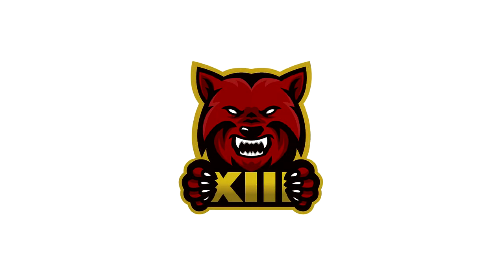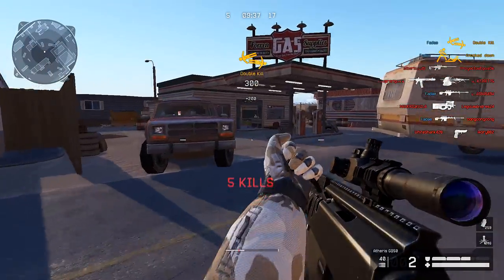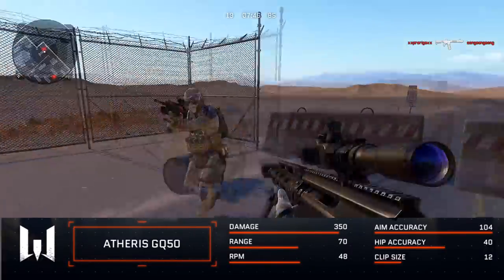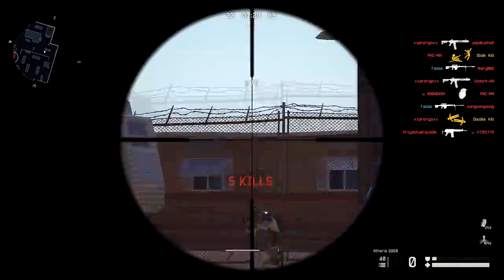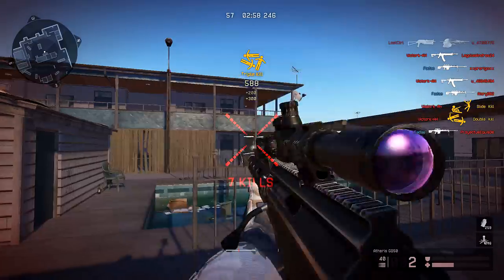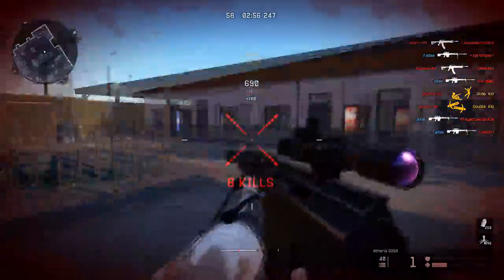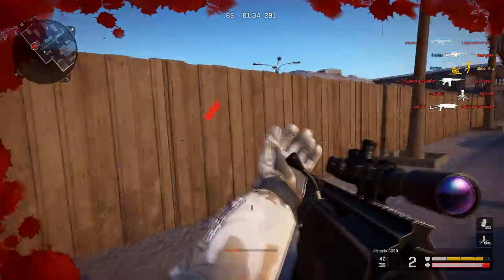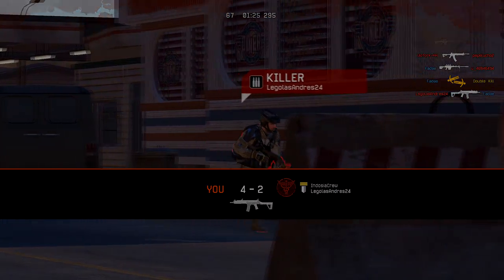Warface - Atheris GQ50 Review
Information
Mouse Dpi - 400
Warface Sensitivity - 16
Mouse - Logitech G502
                                Computer Specifications
16 Gb Ram
120 Gb SSD
144 hz Monitor